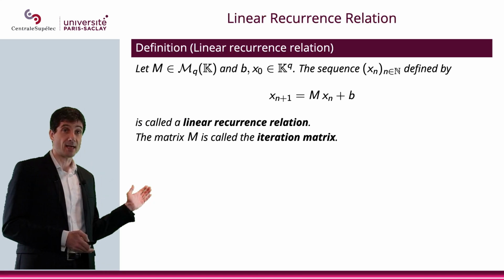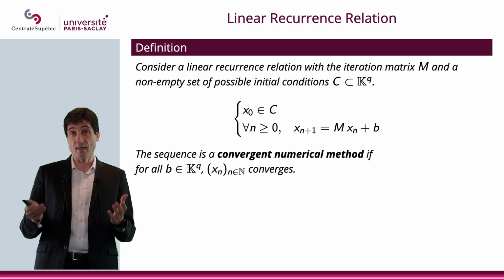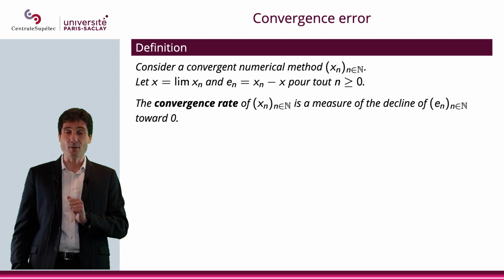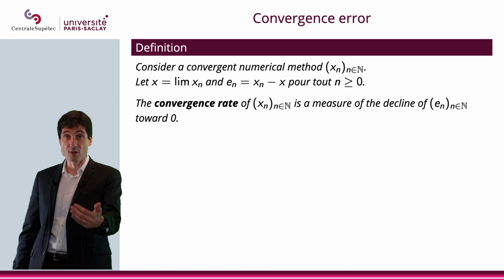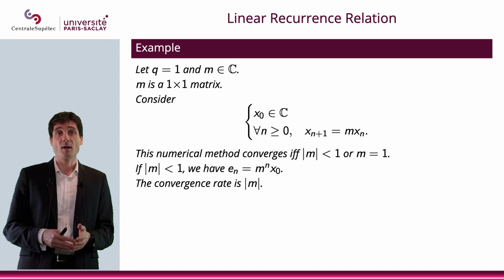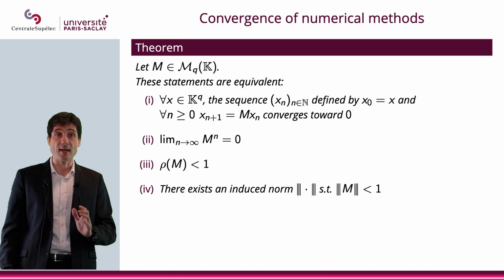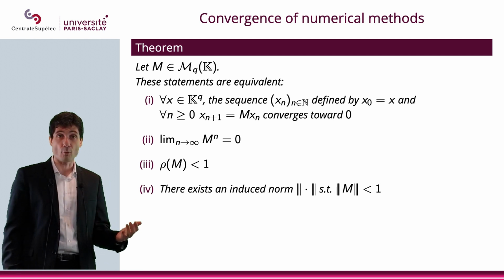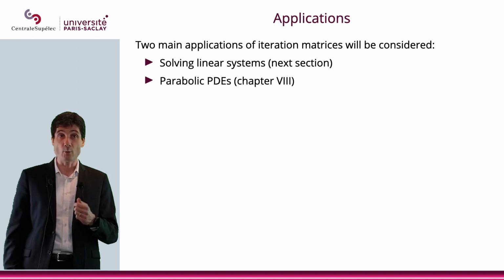PDE - Chapter VII - Section 7.3